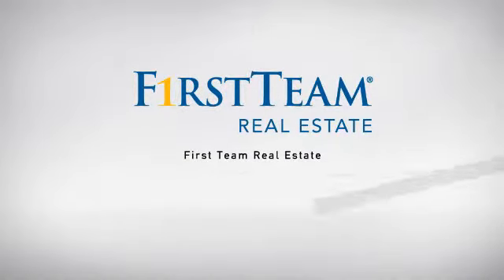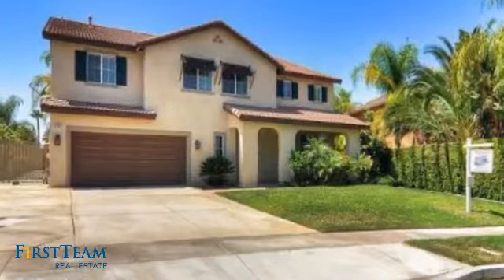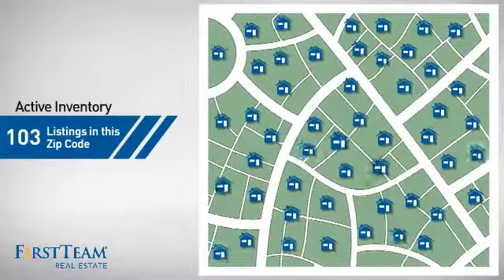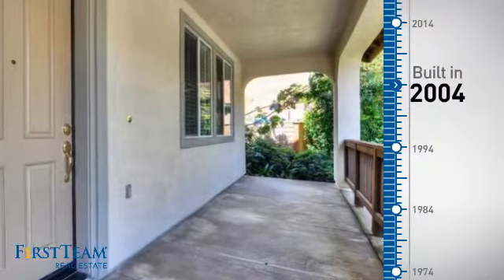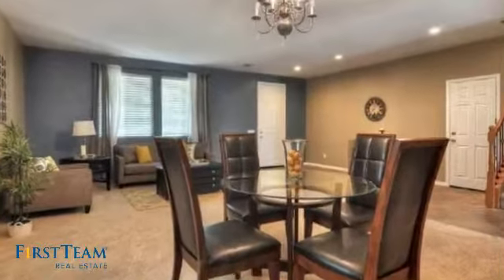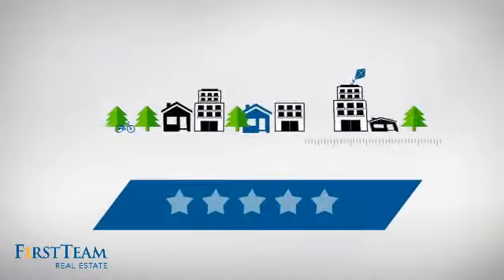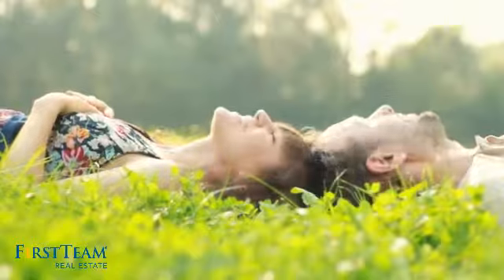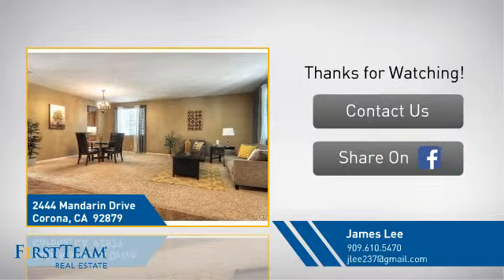2444 Mandarin Drive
For sale is an exclusive home in the Fieldstone Collection II gated community of South Corona. A total of 53 homes in the whole community, and only three sales in the past two years! Now is the opportunity to own this completely turn key, six bedroom and four bathroom home. One full bedroom and bathroom downstairs, along with a large kitchen area and spacious pantry. Granite counter tops, and upgraded appliances really do make this home ready for immediate move in. Upstairs boasts a total of five bedrooms and three bathrooms with enough space for all of your activities. To the top of the stairs is a bedroom big enough to be used as a second master with its own private full bathroom and walk in closet! Along with upstairs washer/dryer hook ups is a spacious master bedroom with a secondary fireplace. Freshly painted interior & exterior, the homeowner has paid attention to every detail.  Even though the interior is amazing, don't forget about the backyard! RV parking, personal built in fire pit, space for a personal playground, the list just goes on & on.

For a private showing, please call James directly at (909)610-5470